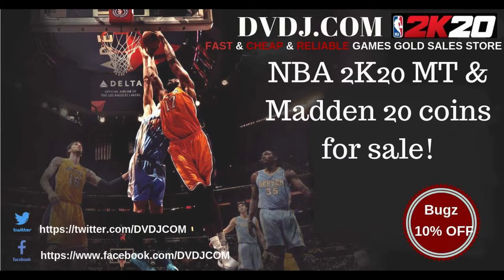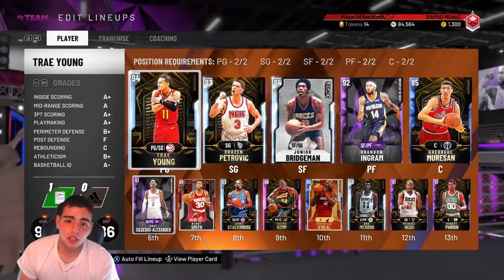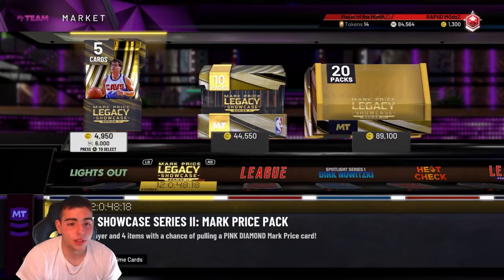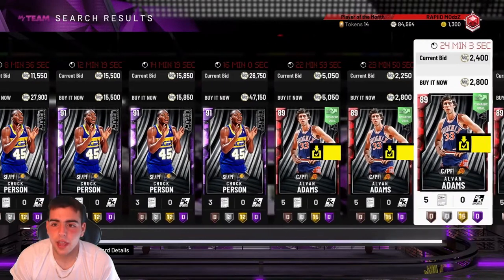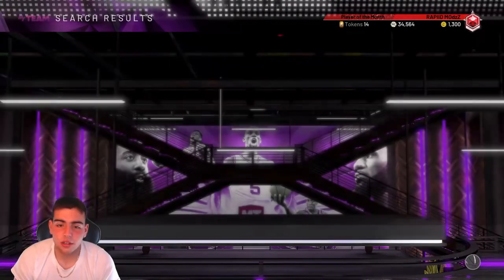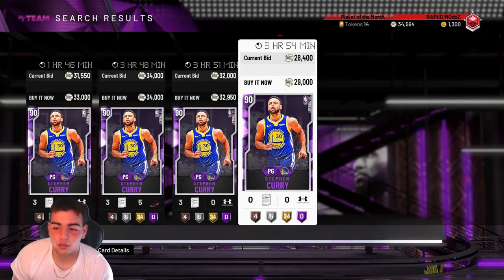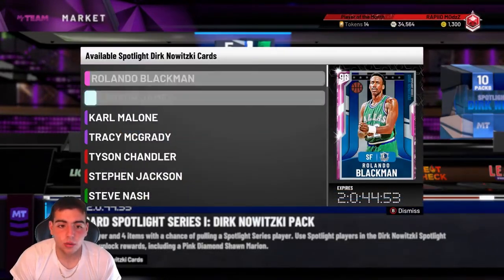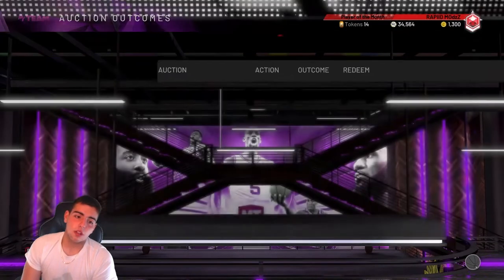HOW TO MAKE A INSANE AMOUNT OF MT WITH THESE METHODS! DO THIS RIGHT NOW! | NBA 2K20 MY TEAM